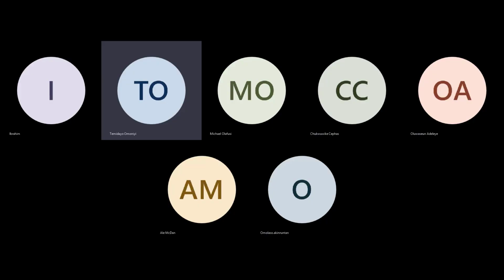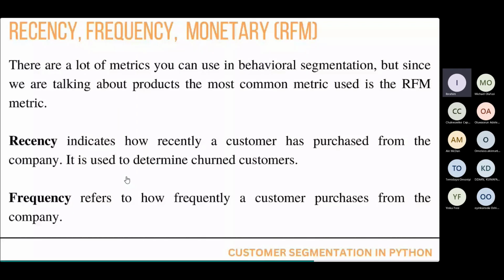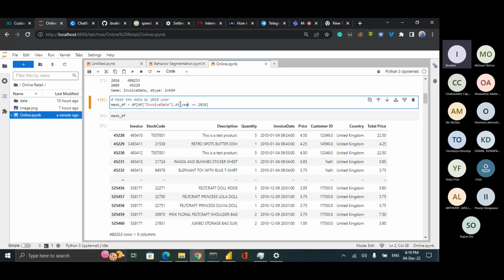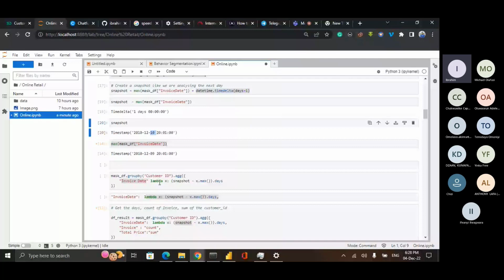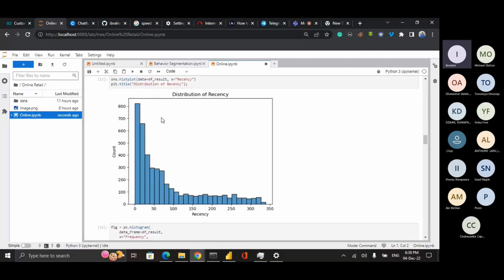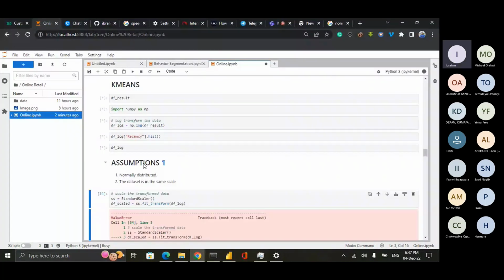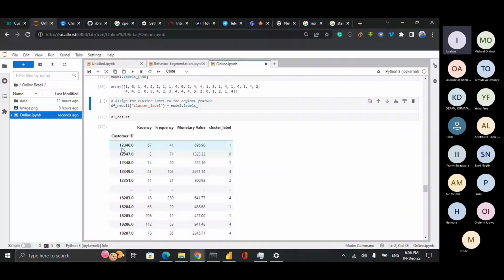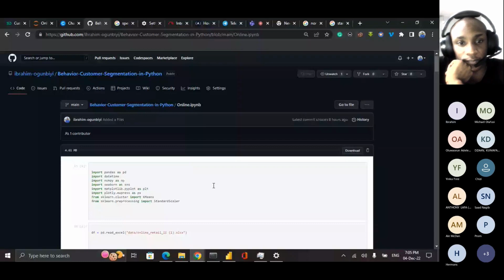Power BI Office Hour 111: How to Perform Customer Segmentation in Python | Ibrahim Abayomi Ogunbiyi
Details
Speaker: Ibrahim Abayomi Ogunbiyi, Data Analyst, Advocating MLOps at Comet, and Aspiring Consultant
Agenda:

Topics
Plenty Q&A
Profile:
I'm an ardent data scientist who loves breaking and fixing up data-related stuff, and taking care of the data gives me insights into what it portrays. Alongside my data science skills. I'm also a Technical Writer, where I blog about anything related to data.